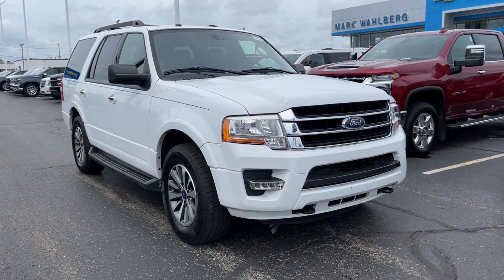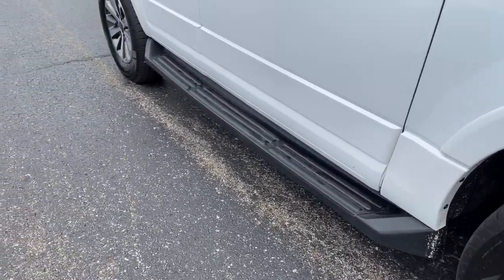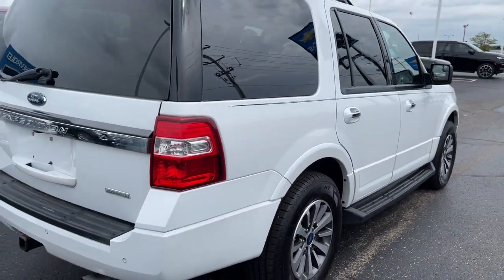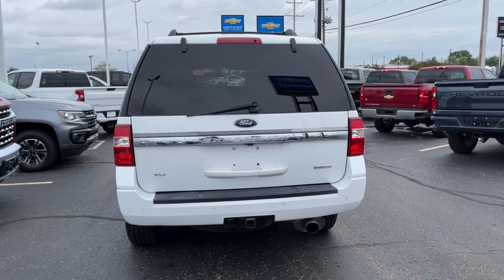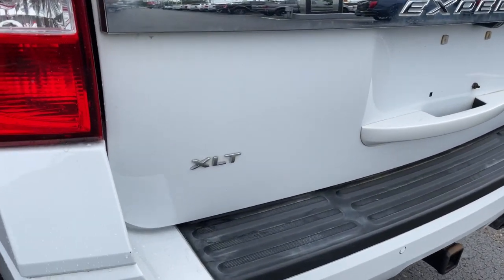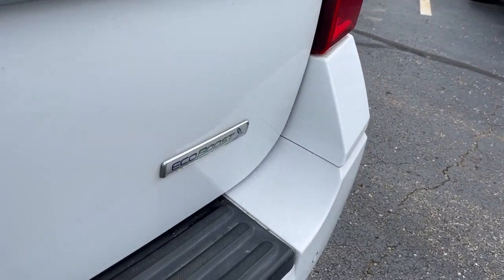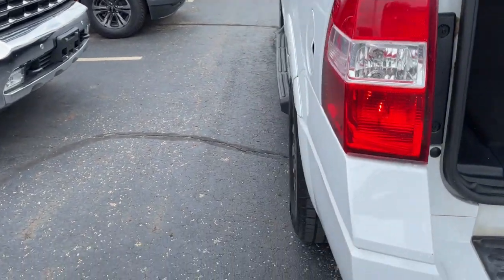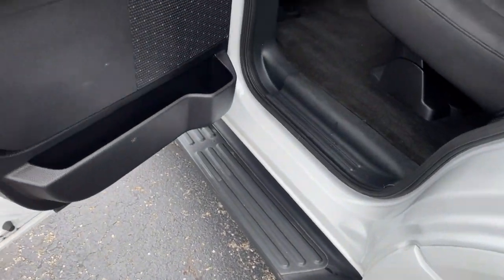2017 Ford Expedition Columbus, London, Springfield, Hilliard, Dublin, OH PCAA78535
Used 2017 Ford Expedition available in Columbus, Ohio at Mark Wahlberg Chevrolet. Servicing the London, Springfield, Hilliard, Dublin, OH area.

Clean CARFAX. 4WD.brbrbrFord Expedition 2017 4D Sport Utility EcoBoost 3.5L V6 GTDi DOHC 24V Twin TurbochargedbrbrbrPURE PRICED FOR A QUICK SALE! All vehicles come with a complete safety inspection, full detail, 1 FREE OIL CHANGE, free 100 point inspection, FREE TANK OF GAS with delivery of this vehicle. Price does not include tax, title, and license or dealer fee. Vehicle located at Mark Wahlberg Chevrolet. INTERESTED, BUT NOT READY YET? That is okay... we never want to rush you at Mark Wahlberg Chevrolet. SAVE THIS VEHICLE to your MyAutoTrader. You will be updated of any future price savings and specials. It is real simple... Click SAVE THIS CAR above the main vehicle photo on the right or look for the star. SIGNING UP IS FREE: At the top right corner of this page, LOOK for the MyAutoTrader logo. Click SIGN UP and you are in...YOU CAN THANK US LATER, BY BUYING YOUR NEXT VEHICLE AT MARK WAHLBERG CHEVROLET!brbrAwards:br  * 2017 KBB.com Brand Image Awards   * 2017 KBB.com 10 Most Awarded Brands
GVWR: 7,520 lbs Payload Package,AM/FM radio: SiriusXM,CD player,Radio data system,Rear audio controls,SiriusXM Satellite Radio,Air Conditioning,Automatic temperature control,Rear air conditioning,Rear window defroster,Power driver seat,Power steering,Power windows,Remote keyless entry,Steering wheel mounted audio controls,Four wheel independent suspension,Speed-sensing steering,Traction control,4-Wheel Disc Brakes,ABS brakes,Dual front impact airbags,Dual front side impact airbags,Emergency communication system,Front anti-roll bar,Low tire pressure warning,Occupant sensing airbag,Overhead airbag,Rear anti-roll bar,Brake assist,Electronic Stability Control,Exterior Parking Camera Rear,Delay-off headlights,Front fog lights,Fully automatic headlights,Panic alarm,Security system,Speed control,Bumpers: body-color,Heated door mirrors,Power door mirrors,Roof rack,Adjustable pedals,Auto-dimming Rear-View mirror,Compass,Driver door bin,Driver vanity mirror,Front reading lights,Garage door transmitter,Illuminated entry,Leather steering wheel,Outside temperature display,Overhead console,Passenger vanity mirror,Rear reading lights,Tachometer,Telescoping steering wheel,Tilt steering wheel,Trip computer,Voltmeter,3rd row seats: split-bench,Front Bucket Seats,Front Center Armrest,Split folding rear seat,Passenger door bin,Alloy wheels,Rear window wiper,Speed-Sensitive Wipers,Variably intermittent wipers,3.31 Axle Ratio